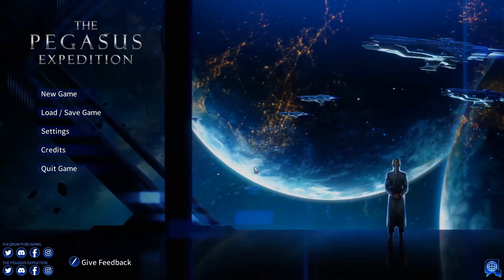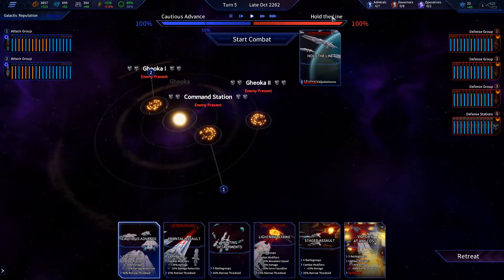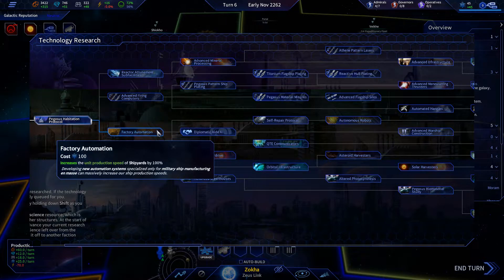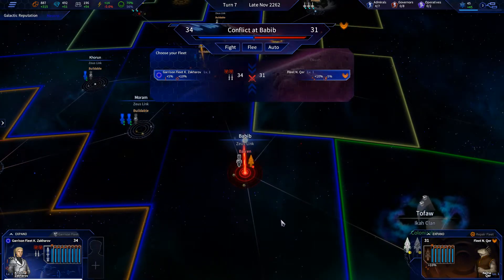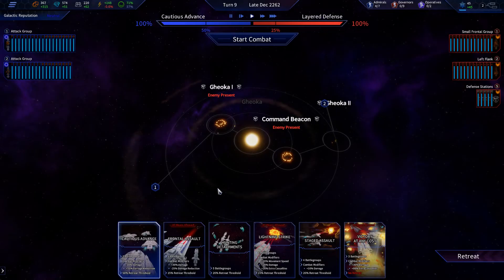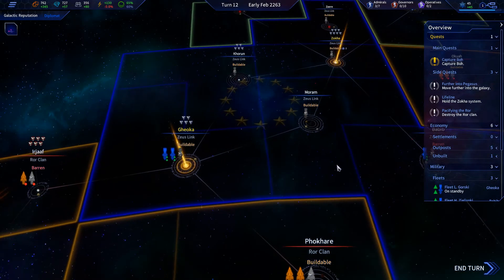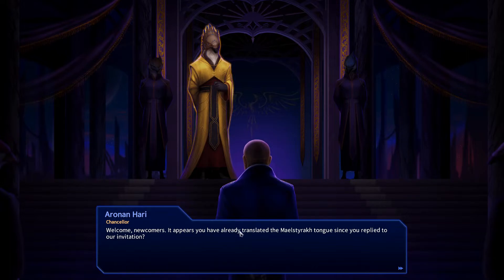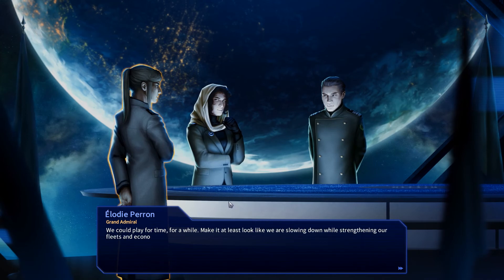Skirmishing With Ror | The Pegasus Expedition Ep#2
The Pegasus Expedition is a story-driven sci-fi grand strategy game set in a key moment for humankind’s survival. Facing an overwhelming threat at home, humanity sends expeditions to the Pegasus Galaxy in a desperate attempt to find a refuge for the population of Earth.